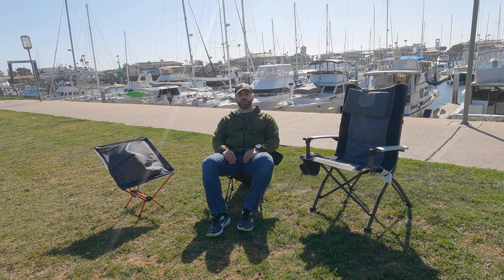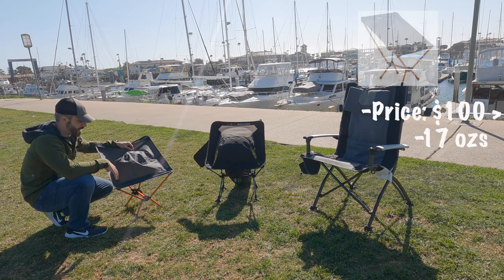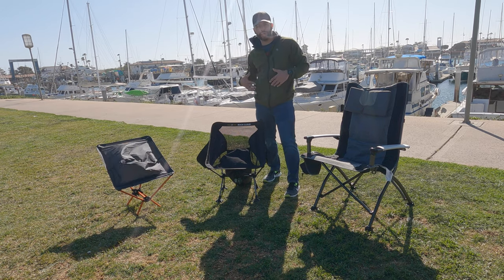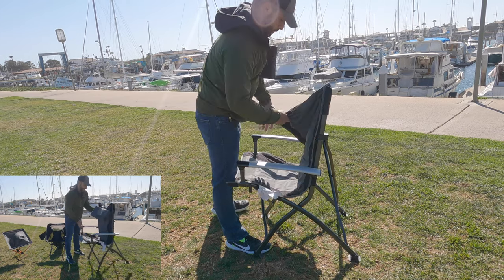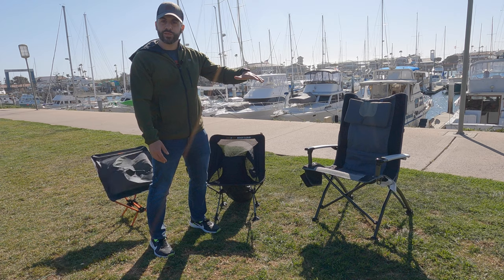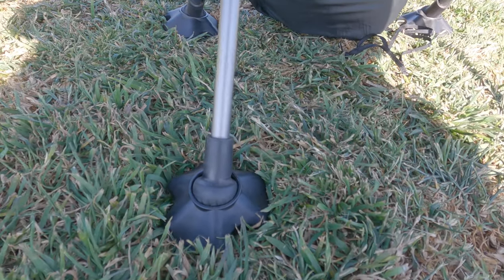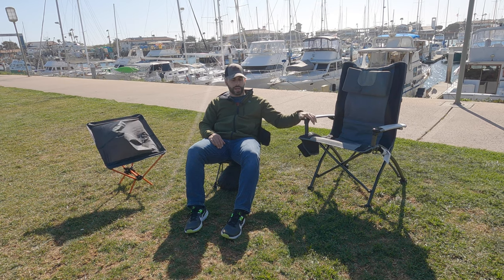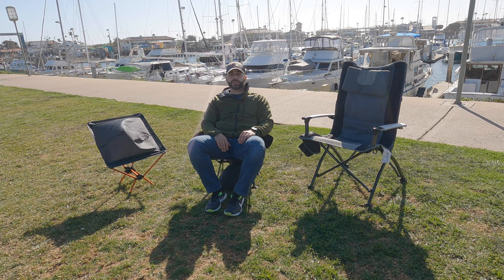CAMPING CHAIR Comparisons | Which One is right for You?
Hey campers and backpackers!  Today I take a look at 3 different types of camp chairs that are sure to fit any style of camping, save for maybe thru-hiking.  What are the differences between the options out there?  Which one suits you best?  Do you use a camp chair?  If so, I want to hear all about it in the comments!

Rock Cloud Chair
Ozark Trial Chair

COOK POT
TRAIL RUNNERS
HEAD LAMP